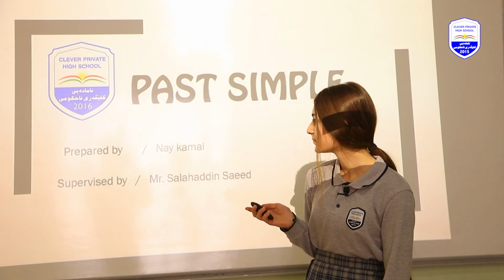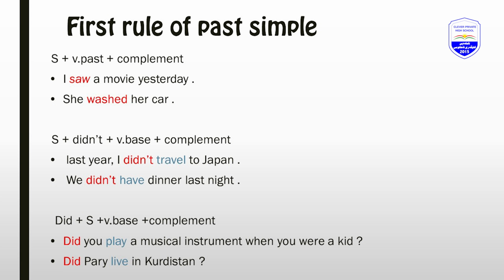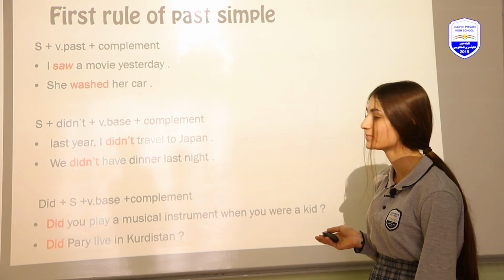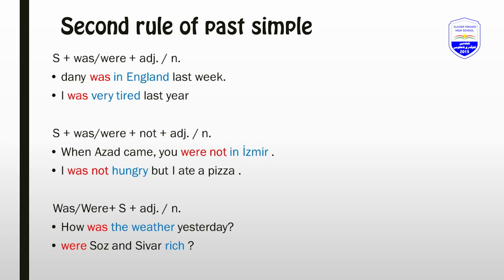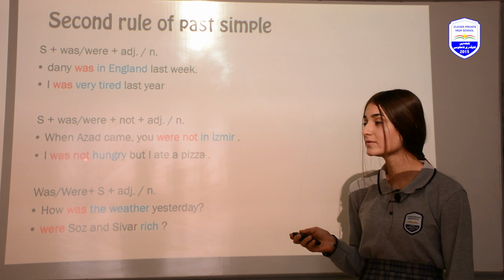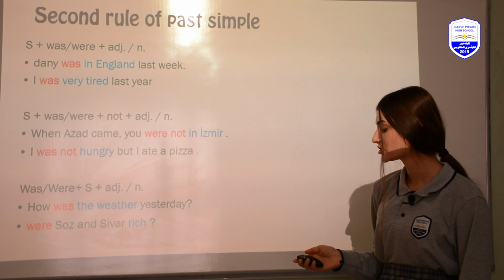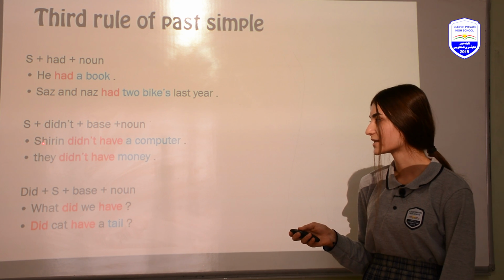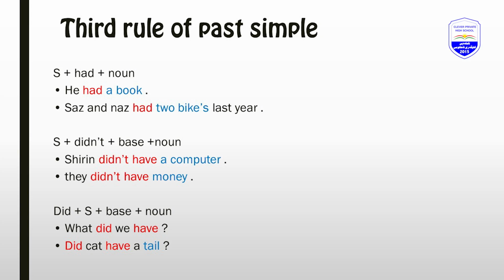Clever High School - Past simple